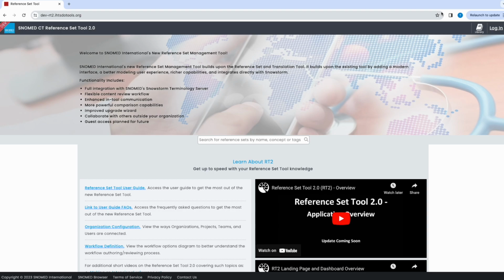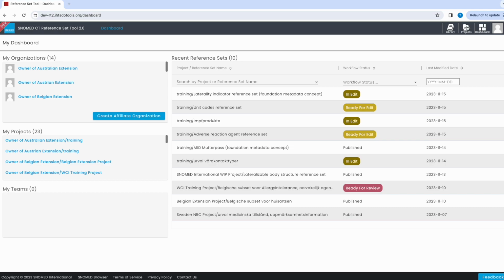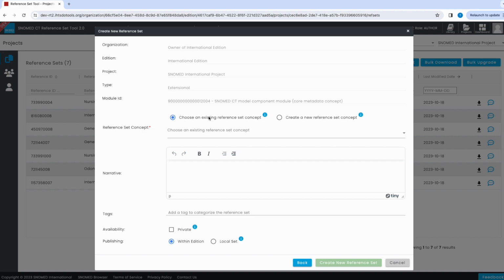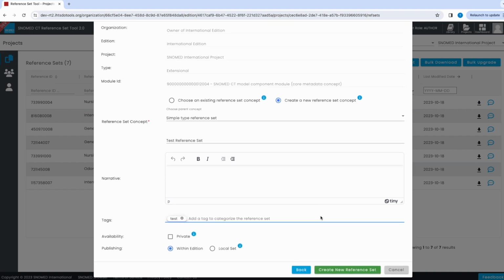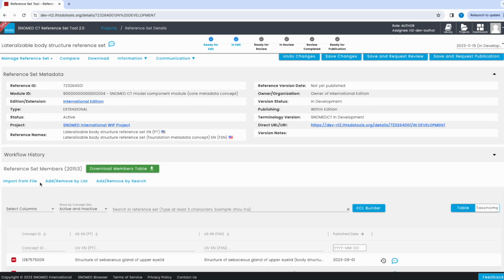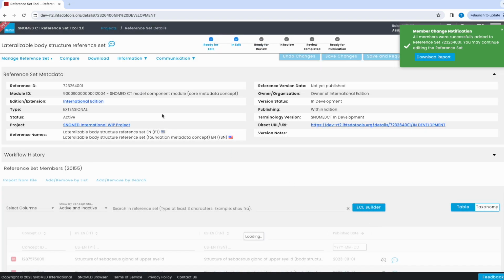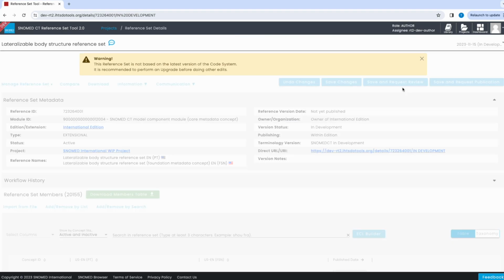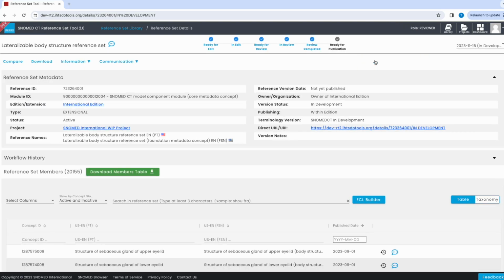Reference Set Tool 2.0 (RT2) - Overview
Demonstration of the Refset Tool (v2) built for SNOMED International by West Coast Informatics.

Updated Fall 2023.